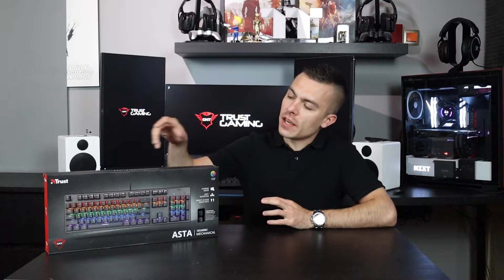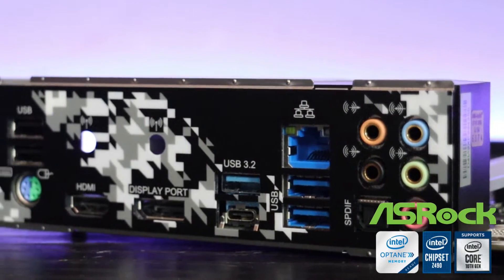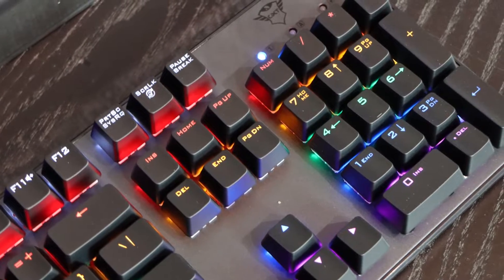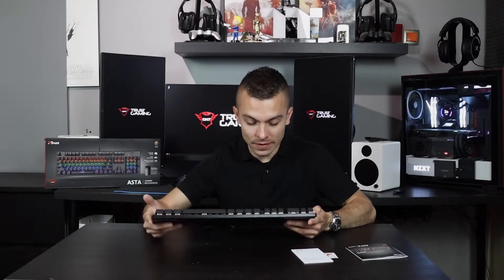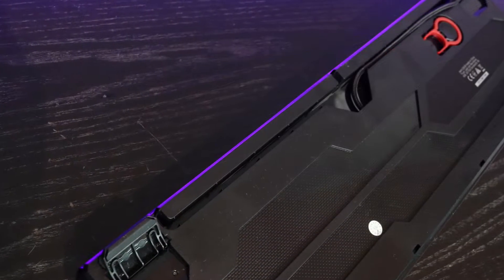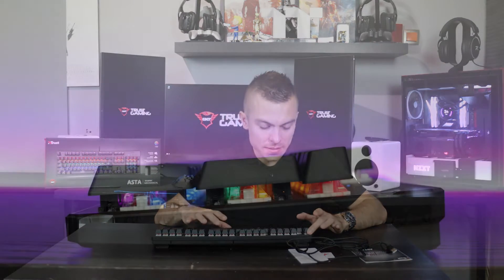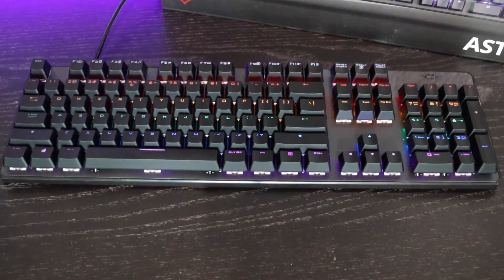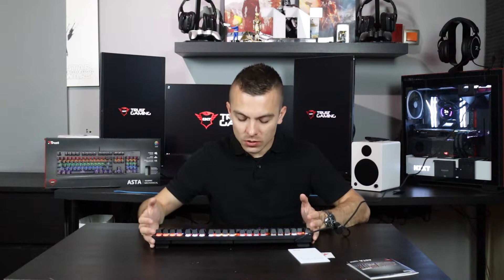BUDGET ORIENTED AND GREAT - Trust GXT 865 ASTA keyboard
If you are tight on the budget but still looking for a decent mechanical keyboard, I don't think you need to look any further becase Trust Gaming GXT 865 ASTA is definitely a keyboard that suits that description. The GXT 865 ASTA has amazing red switches, nice minimalistic design with top metal chassis and cool 7 RGB modes to choose from. Check out the video for Trust GXT 865 ASTA mechanical keyboard to see why the thumbnail is screaming GREAT VALUE. Enjoy!

Key features:
►Quick responding linear mechanical switches that last up to 50 million keystrokes
►7 rainbow wave color modes with adjustable brightness
►Advanced anti-ghosting with N-key rollover.
►Special gaming mode to disable the Windows key
►11 direct access media keys
►Anti-slip rubber feet
►Cable channel to optimize cable management